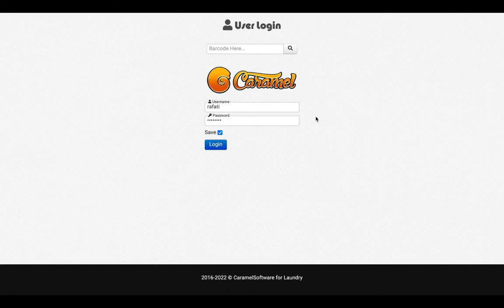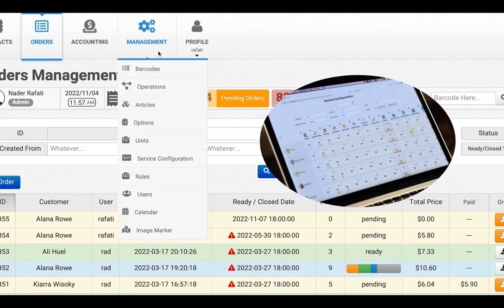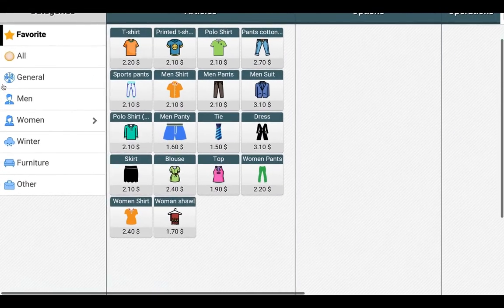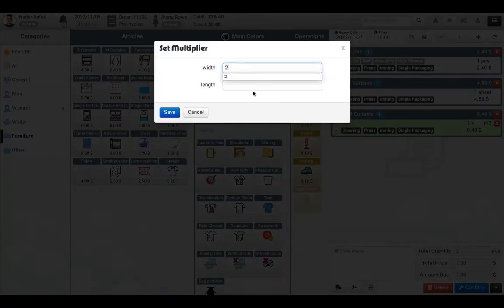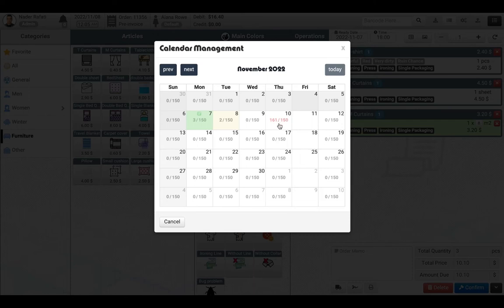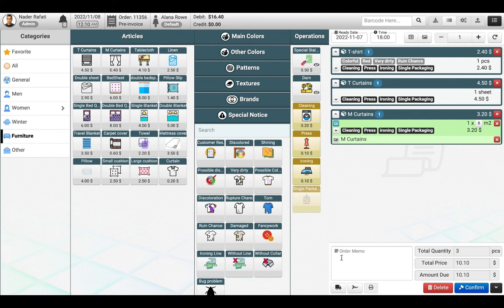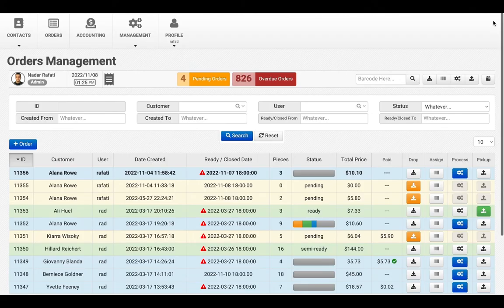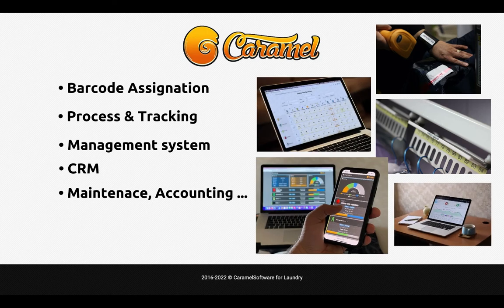Dry Cleaning & Laundry software demo by Caramel (Drop & Pickup intro)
Garments sometimes get lost? ِ
Staff do not consider customers' needs and usually forget instructions?
Priorities or pickup date is not accurate enough?
Remote Employee Monitoring and Time Tracking is challenging?

Caramel is here to meet your needs!
Caramel is fast, secure, reliable for large amounts of data and can be managed and controlled from home.

All your workflows including: operations, phases, priorities and requirements can be defined in detail. The interesting part is that all operations can be performed and tracked with a simple barcode, which means workers can use the software without technological skills.

Recently, it has been optimized and operational for laundry and dry cleaning.

We continue to update and add new features to the software. With you support, we will be the best POS software in the market.

Caramel main parts :
Ordering & invoice
Process & tracking
Financial & accounting
Customer relationship management (CRM)
Maintenance
Management